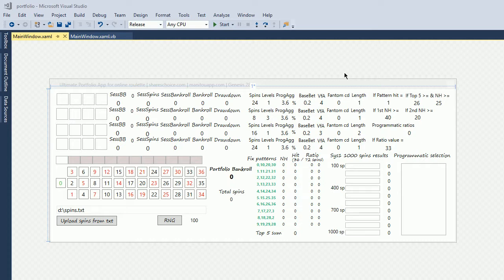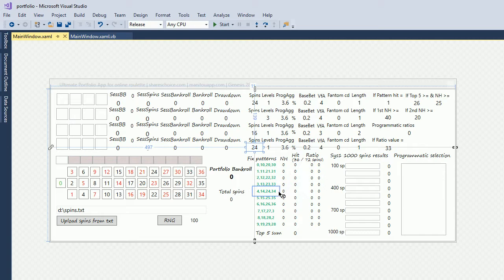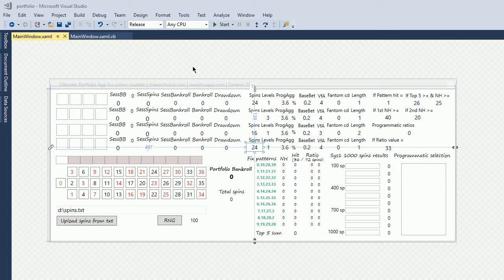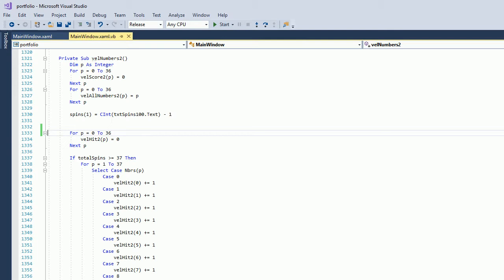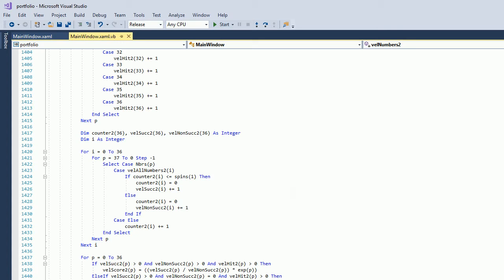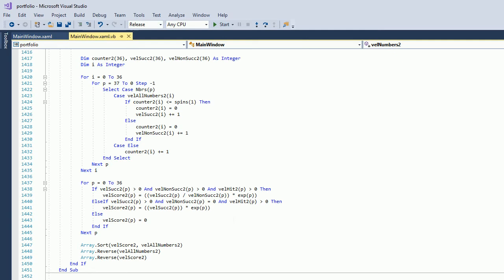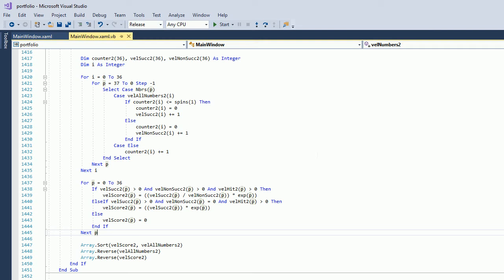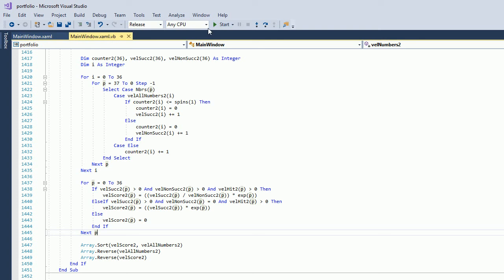Ultimate portfolio App | Backstage Visual studio look velocity numbers algo revealed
Ultimate portfolio App and backstage Visual studio look + velocity numbers algo revealed. I've received several questions whether I could show you how the development tool - Visual studio -  looks like for my apps, so I show you portfolio app UI and I reveal to you complete algorithm VELEXP also known as velocity numbers.